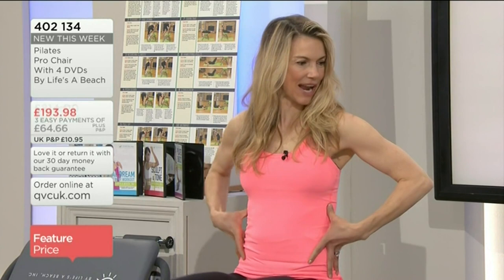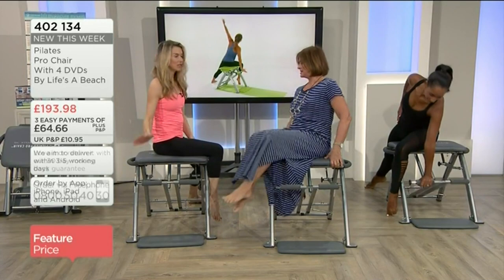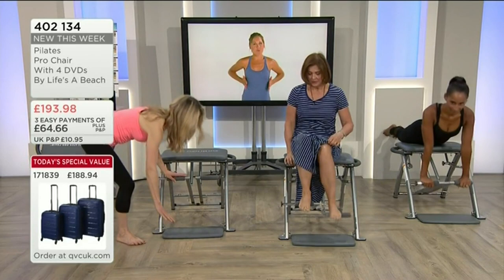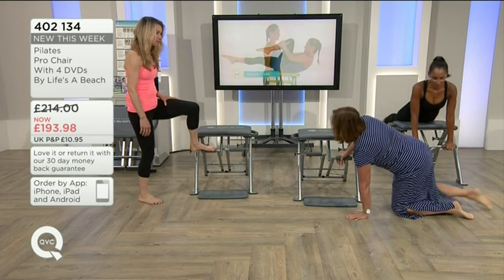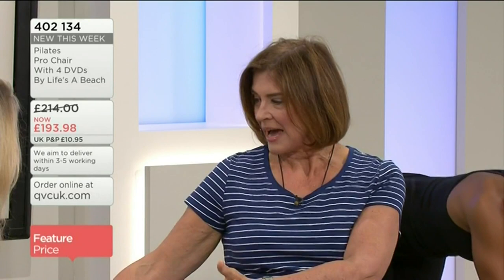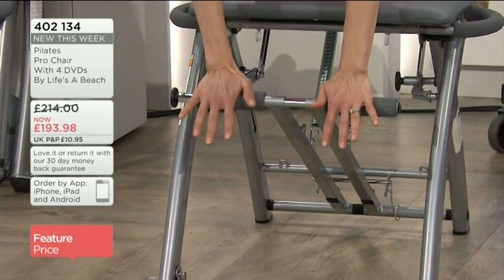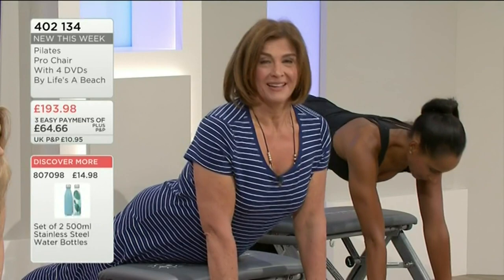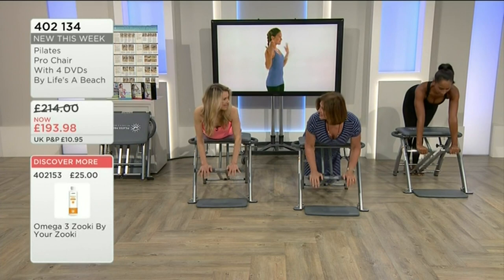Kathy Tayler barefoot on pro chair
Remix of Kathy on the chair